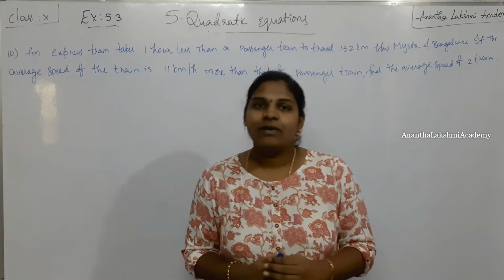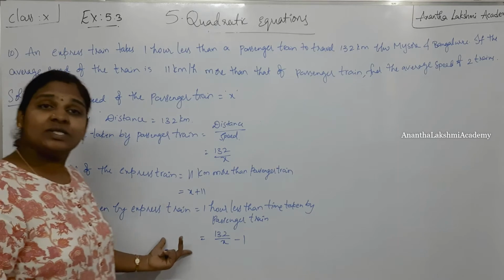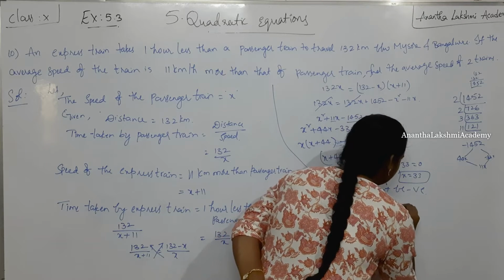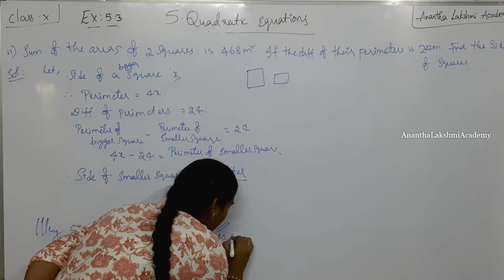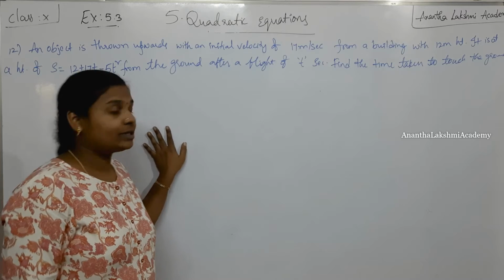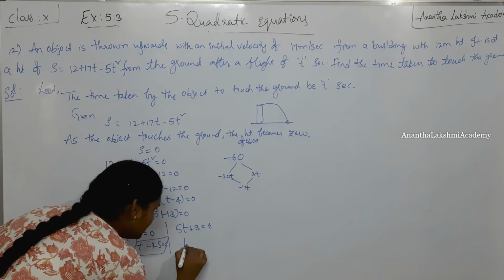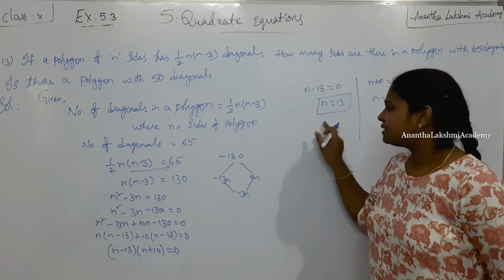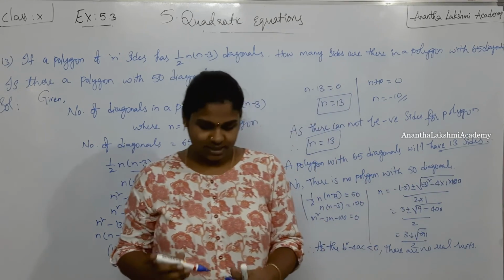Quadratic equations class 10 part-5: Exercise 5.3 problems 10,11,12,13.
This video explains the 10,11,12,13 problems of exercise 5.3 in detail.
00:00-  Exercise 5.3 problem 10
08:31- Exercise 5.3 problem 11
14:59- Exercise 5.3 problem 12
19:21- Exercise 5.3 problem 13